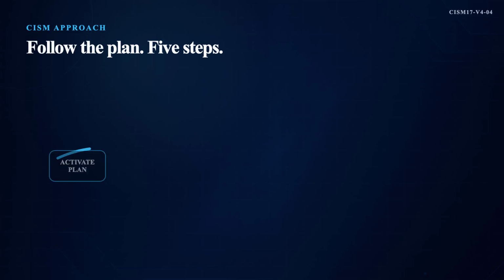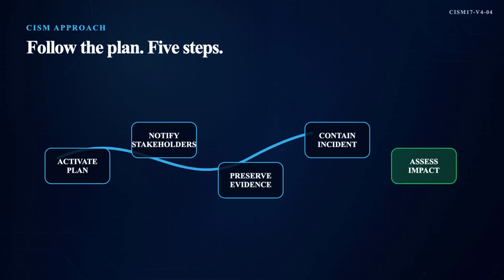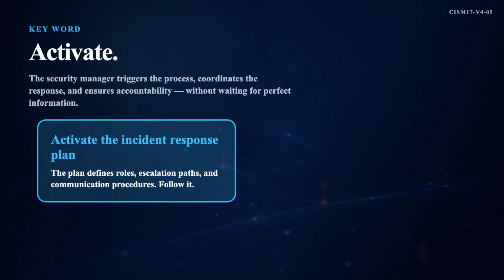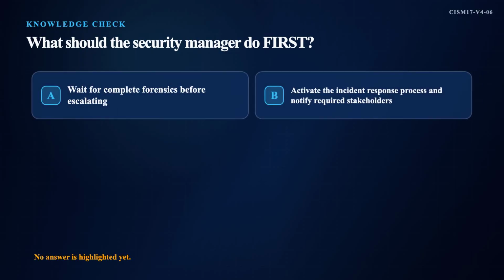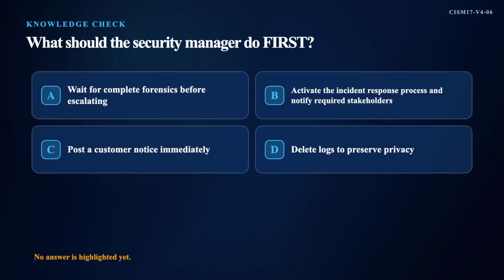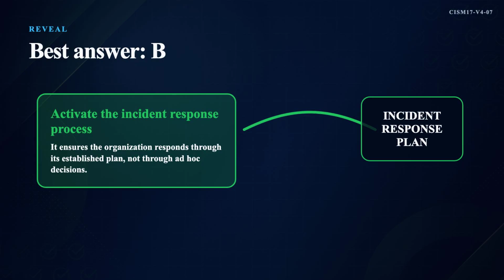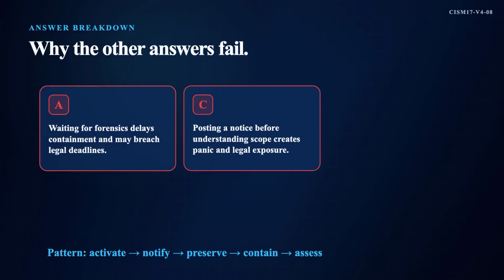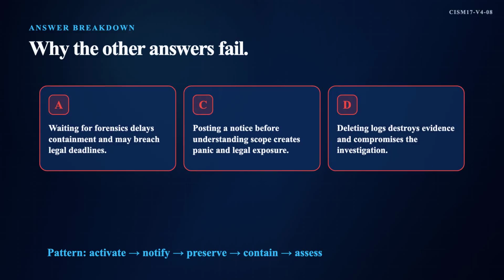CISM Incident Response: What Should You Do FIRST?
CISM incident response questions often test whether you wait for perfect technical detail or activate the organization’s established process. In this original practice scenario, suspicious outbound traffic suggests a possible customer data exposure, but the technical details are incomplete. The security manager must decide what to do first while legal notification timing, executive awareness, evidence preservation, and containment all matter.

This lesson walks through the CISM mindset: activate the incident response plan, notify required stakeholders, preserve evidence, contain the incident, and assess impact. You will see why waiting for complete forensics is too passive, why posting a customer notice immediately can create unnecessary legal exposure, and why deleting logs destroys evidence.

Chapters:
00:00 Escalate by impact
00:13 Incident scenario
00:33 Tempting but wrong moves
01:11 CISM approach: five steps
01:59 Key word: activate
02:09 Knowledge check
02:35 Best answer: B
02:49 Why the other choices fail
03:28 Exam pattern recap

If you are studying for CISM, remember this pattern: activate the plan, notify stakeholders, preserve evidence, contain and assess, then learn after recovery. Comment with the incident-response scenario that still feels most confusing for your exam prep.